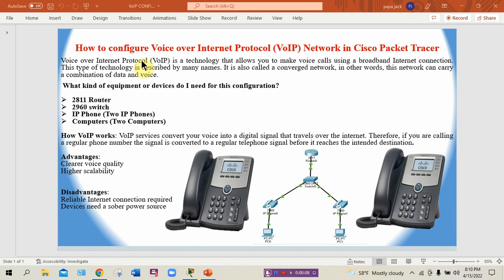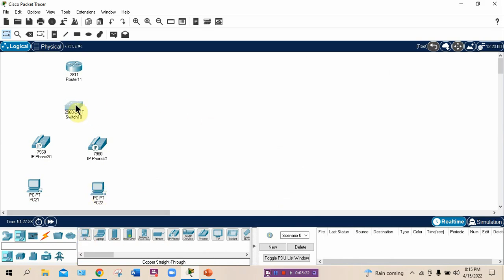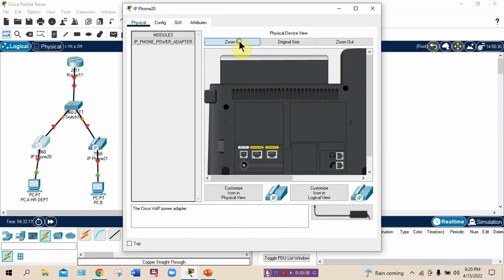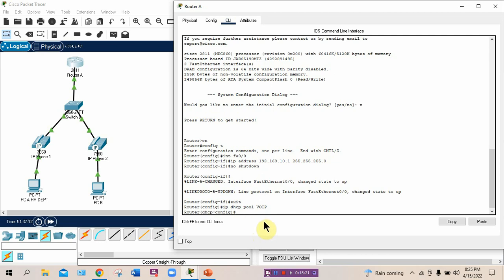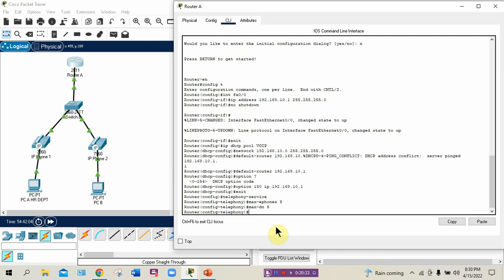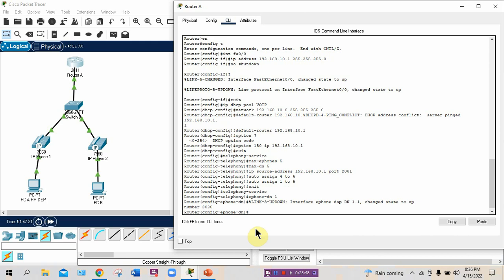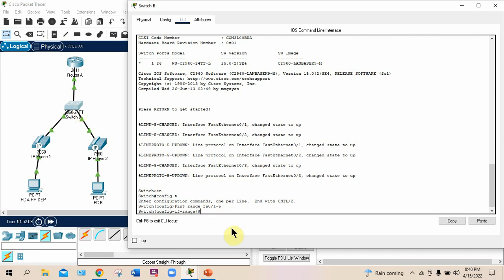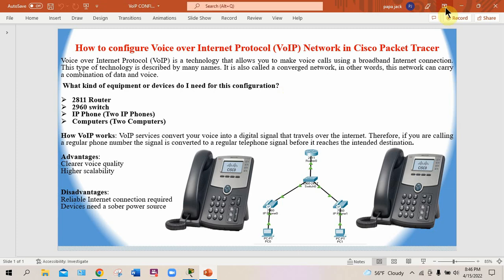How to configure Voice over Internet Protocol (VoIP) Network in Cisco Packet Tracer.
How VoIP works: VoIP services convert your voice into a digital signal that travels over the internet. Therefore, if you are calling a regular phone number the signal is converted to a regular telephone signal before it reaches the intended destination.